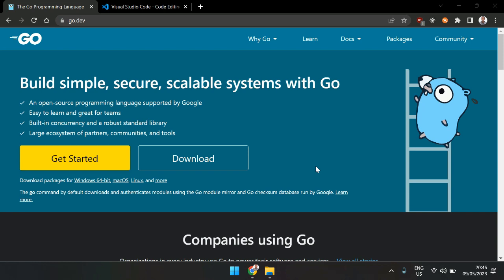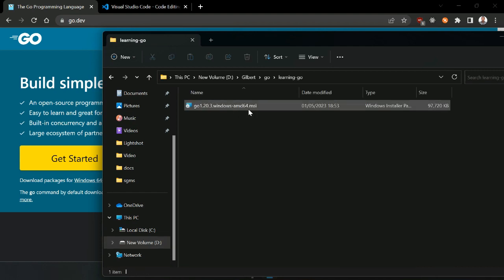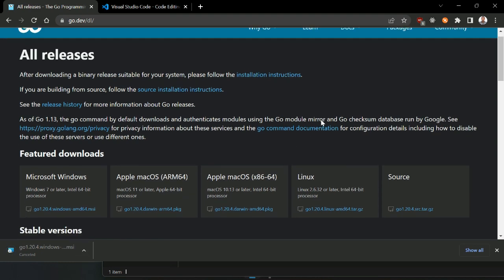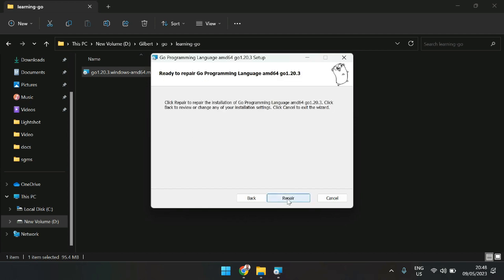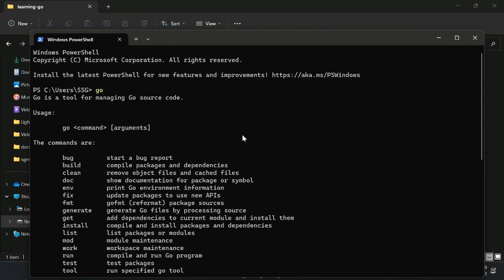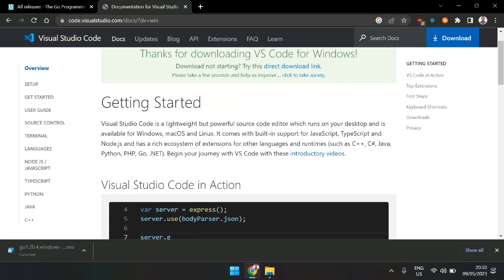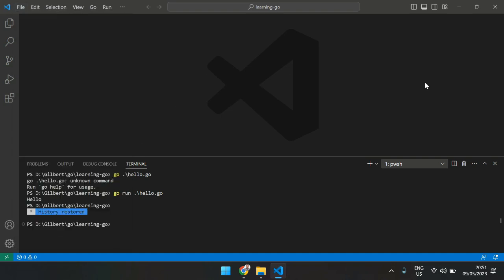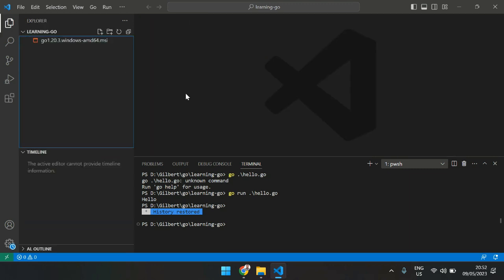1 Go Programming Installation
This is a video on programming in the Go programming language.

It covers installation of required software namely Go and VS Code